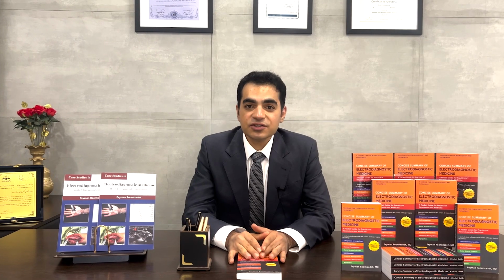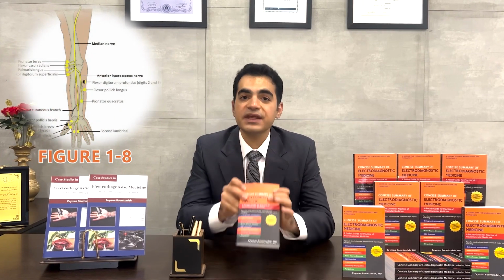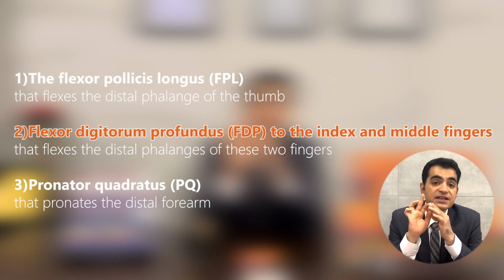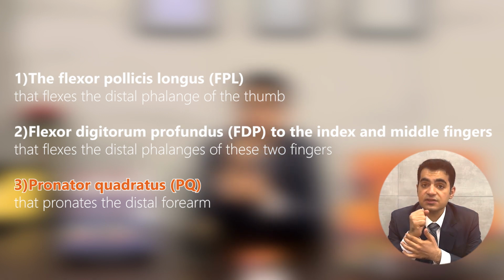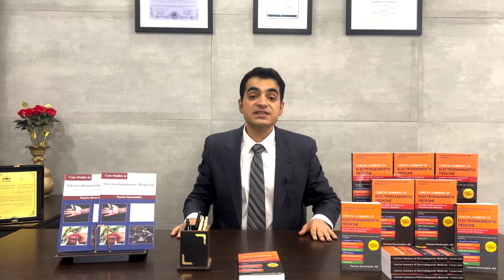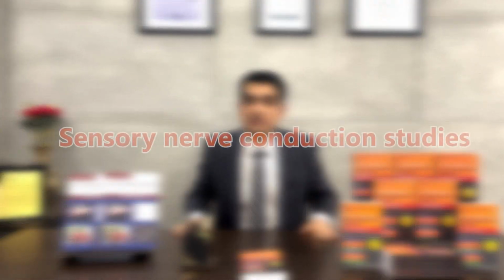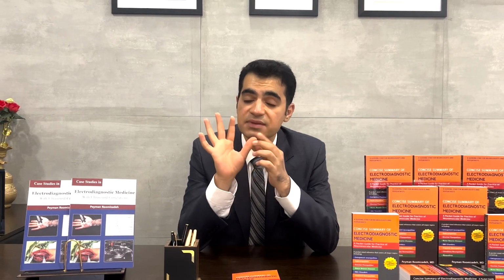Anterior interosseus nerve lesions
Review of the book "Summary of electrodiagnostic medicine". This post is about anterior interosseus nerve lesions.

This summary book is recommended for residents, fellows, neurologists and PM&R physicians involved in the field of electrodiagnostic medicine.

Books links on Amazon.com:

Summary of Electrodiagnostic Medicine:

Case Studies in Electrodiagnostic Medicine: